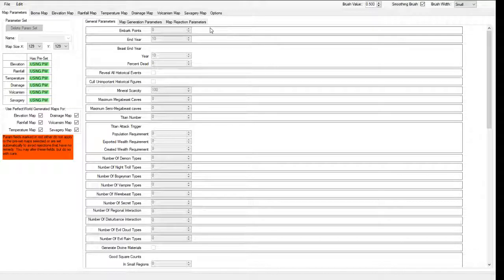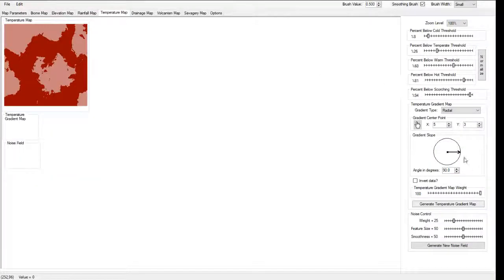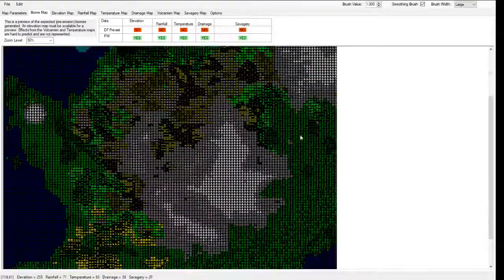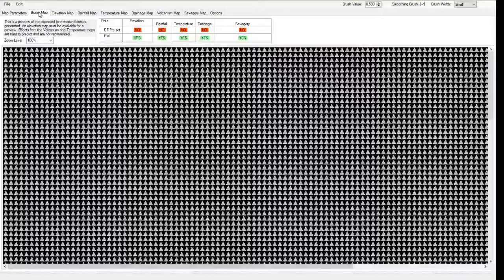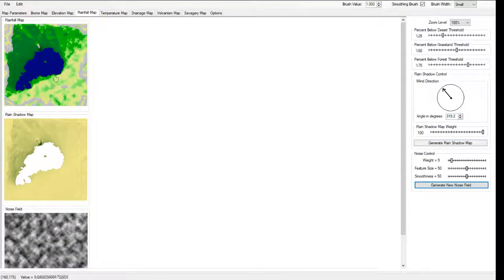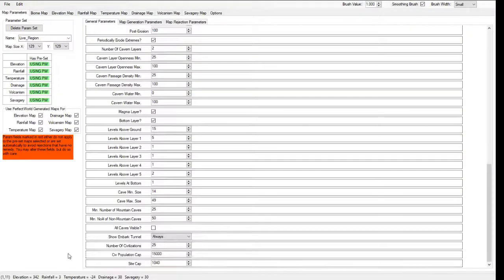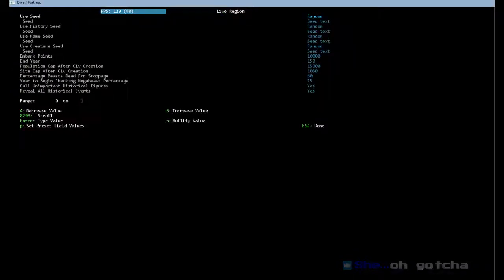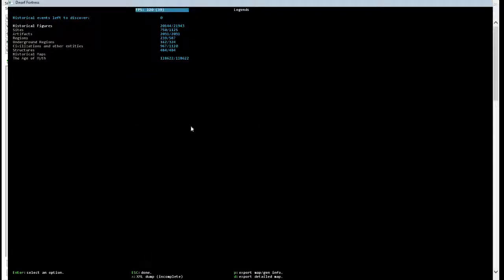Dwarf Fortress: The Legends of Lord Hamster (Adventurer Mode) Part one